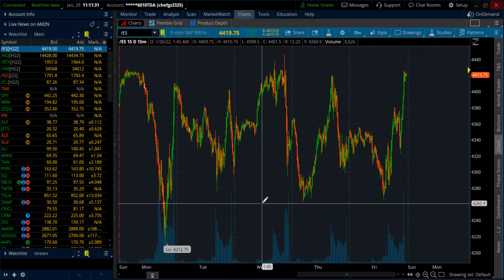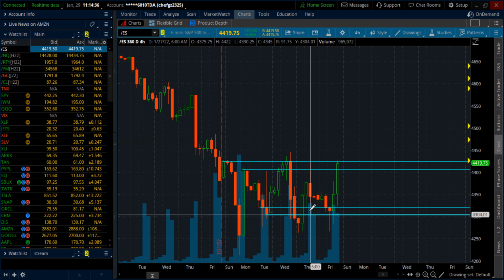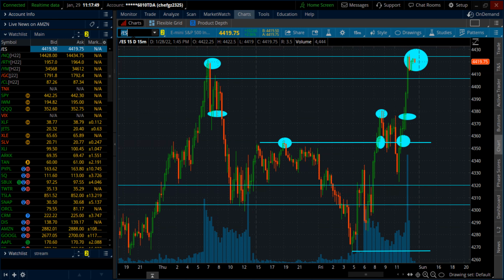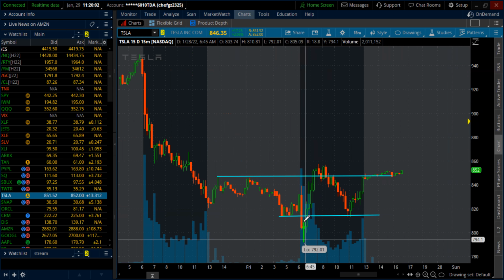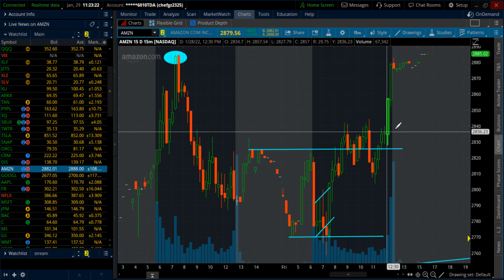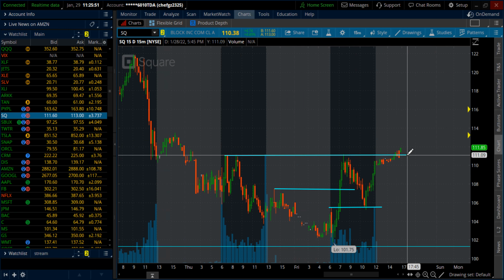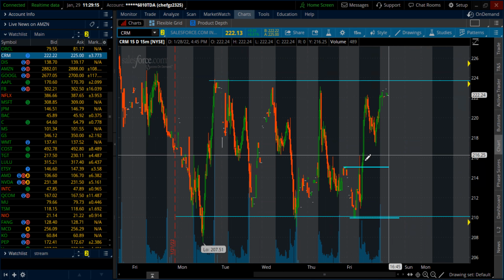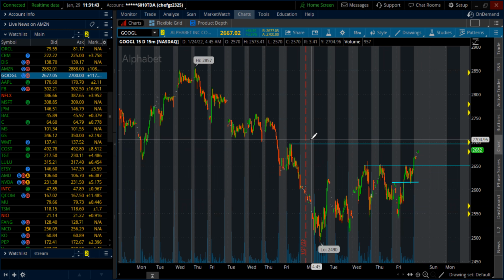Premarket levels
Explain how to use the pre market levels to your advantage in the market